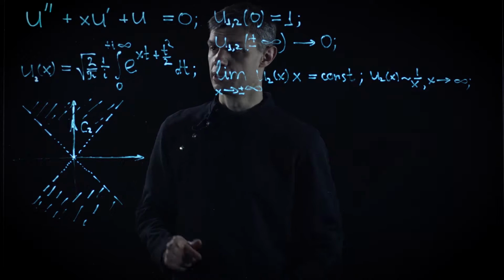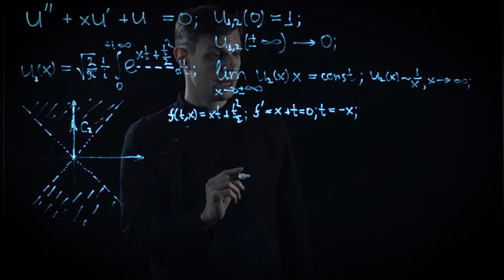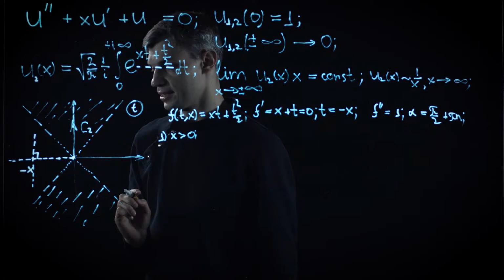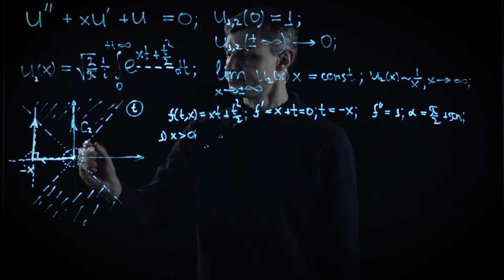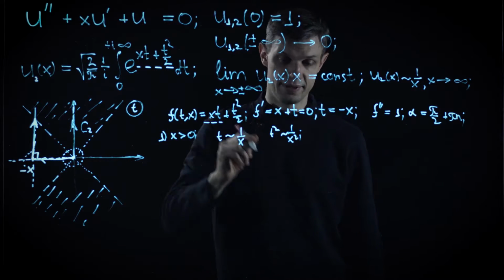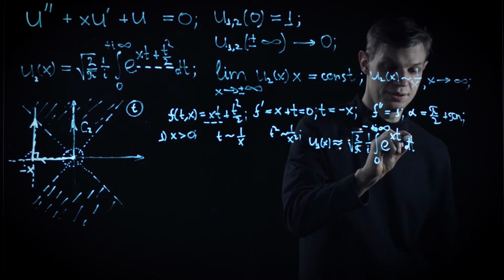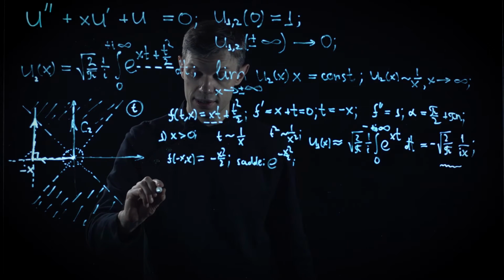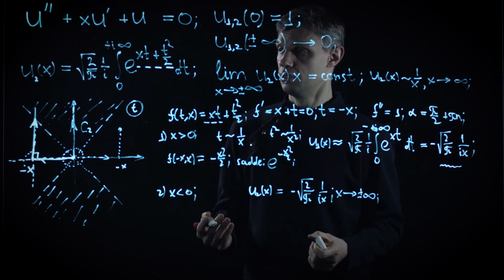08.04c Example3/Study of the asymptotics